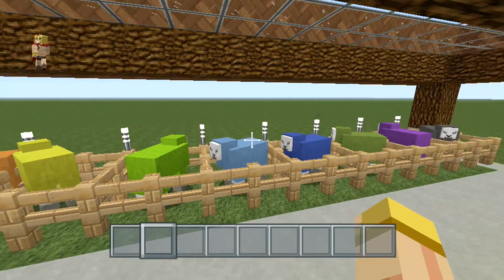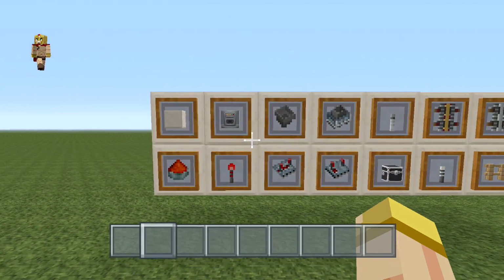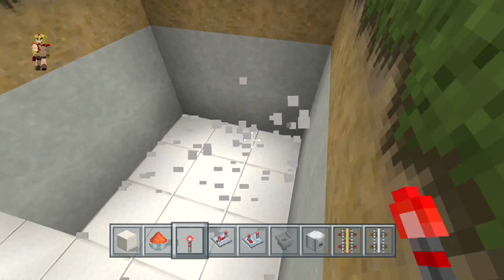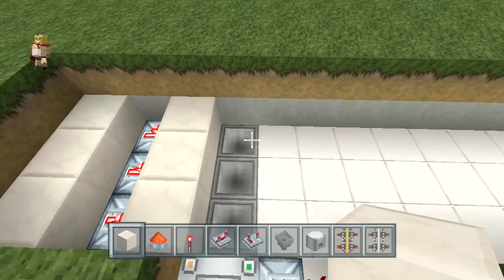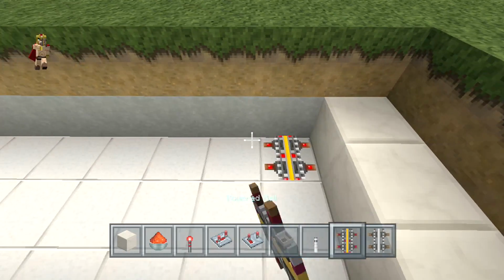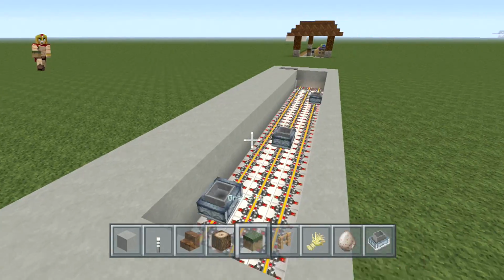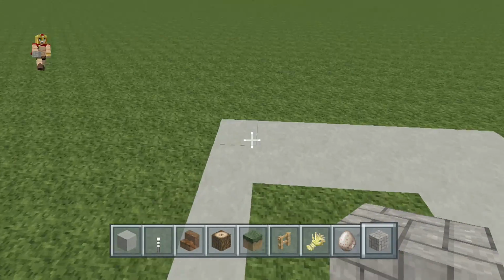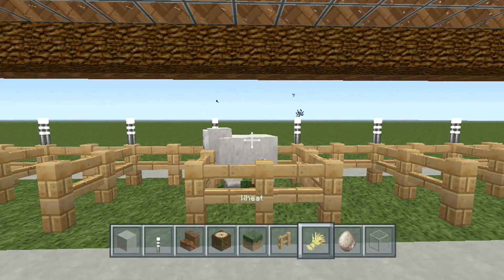Minecraft Tutorial : Realistic Sheep Farm "Automatic"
Hey everyone this is a Realistic Sheep Farm and Automatic.
The design is meant to look as natural as possible and have that realistic style to it. The great thing about this design is that you could make it any Size.

Special NOTE - Make sure the Rails are facing the EAST & WEST directions
other wise you will have problems placing them next to each other